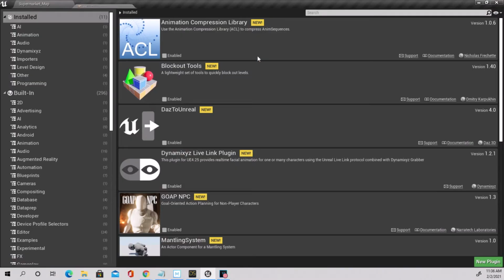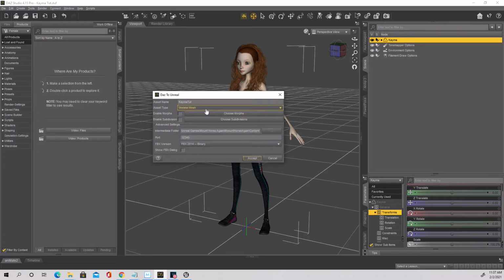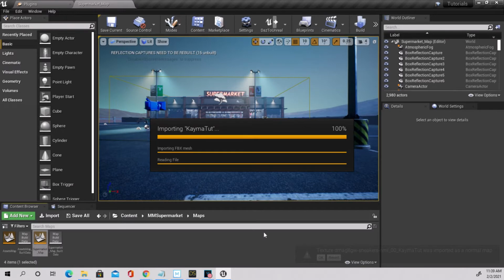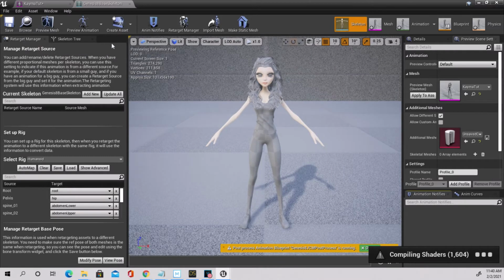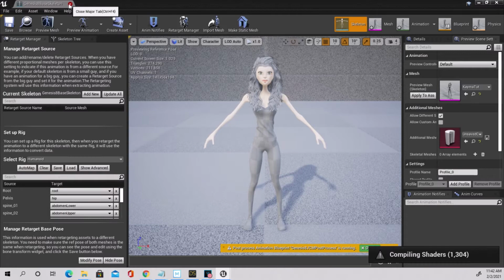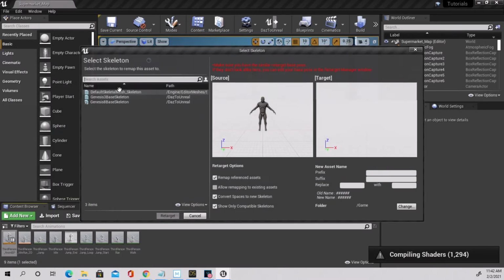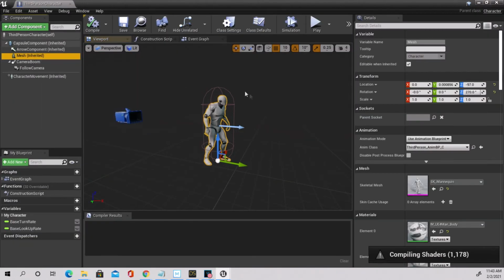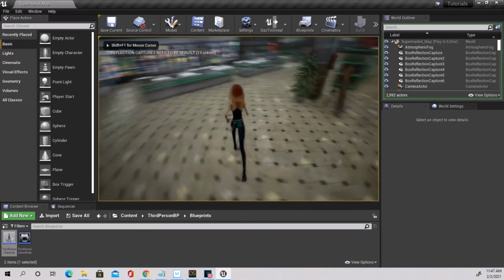How To Use The Daz To Unreal Bridge To Bring In Your Genesis 8 Character Fast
A quick and to the point Video using the Daz to Unreal bridge and setting up it's animations by retargeting from the mannequin.